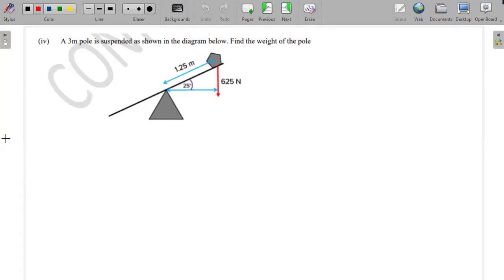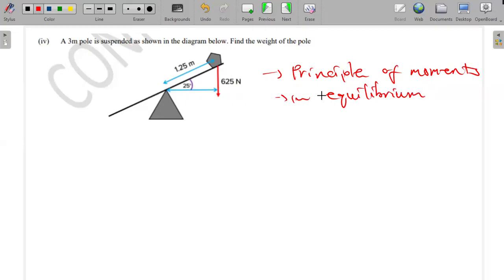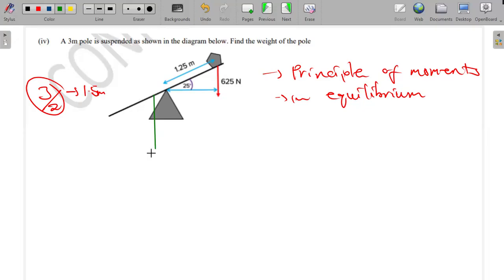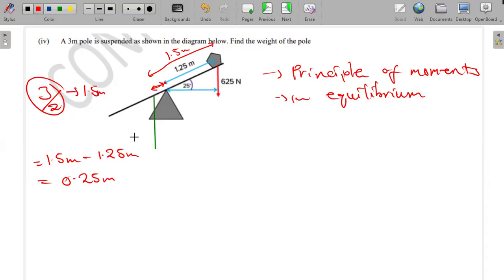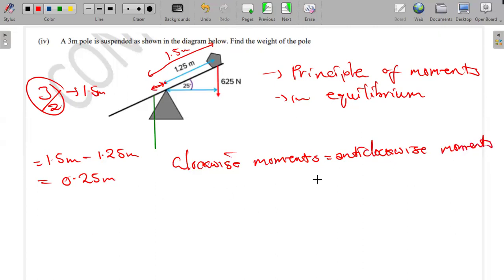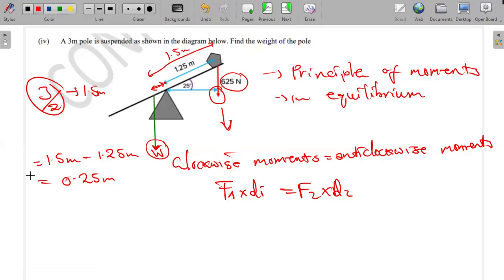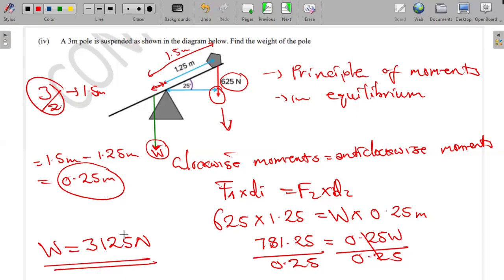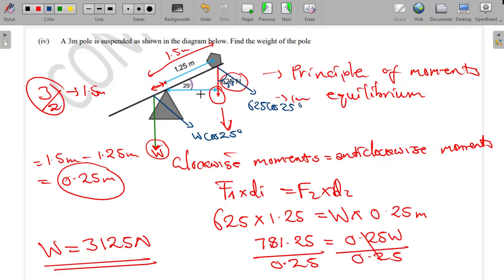Principle of equilibria